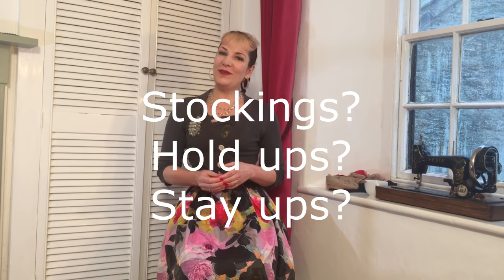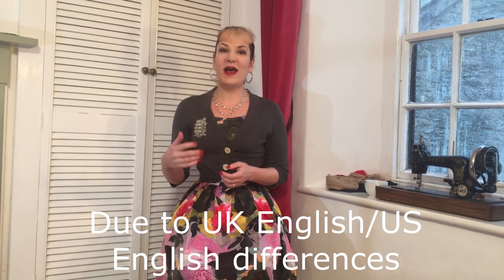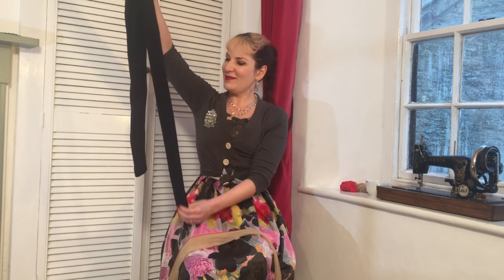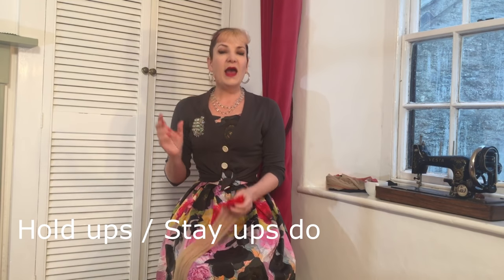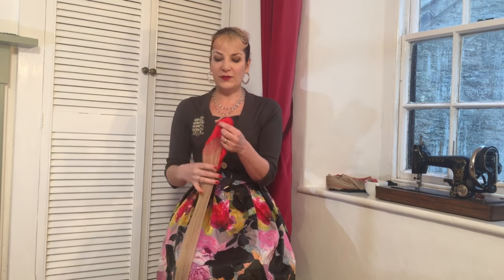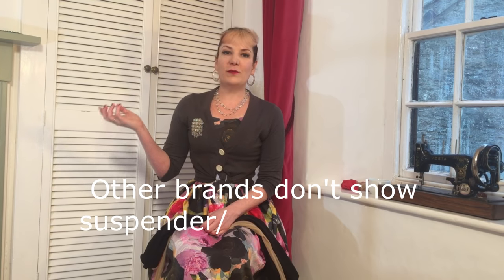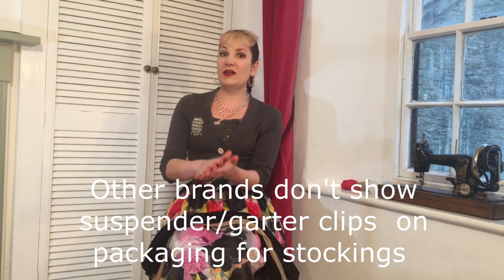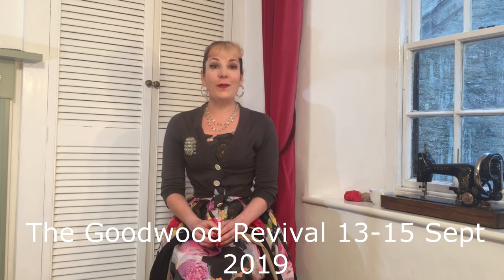Stockings x Hold Ups x Stay Ups x Tights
New to nylons? What's the difference between stockings, stay ups, hold ups, thigh highs, tights, pantyhose and where to suspsender belts (garter belts) come in? Oh my! Don't worry, What Katie Did is here to the rescue: Katie tells you exactly what you need to know.

But first our top three tips:

* Stockings always need a suspender belt (garter belt) to hold them up
* Hold Ups (Stay Ups) generally have a silicone band inside which means they should hold up by themselves - hence the name
* Tights (pantyhose) go all the way to your waist

Credits:
Dress (Lindybop are also a What Katie Did stockist)
Jewellery: vintage
Cardigan: thrift

Goodwood Revival: in 2019 we're expanding! We'll have our usual pop up boutique in the centre of the track, by the Earls Court Motor Show, with another in the vintage fashion village where the rest of the vintage fashion companies will be.

What Katie Did specialises in recreating glamorous lingerie, corset and stocking designs from the 1940s and 1950s. We have two boutiques based in London UK and Burbank USA as well as stockists around the globe.